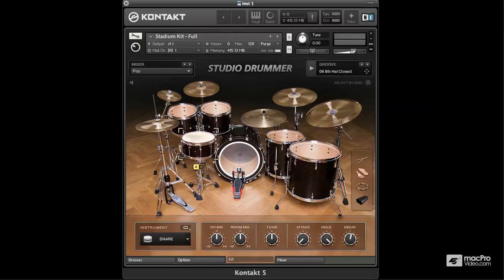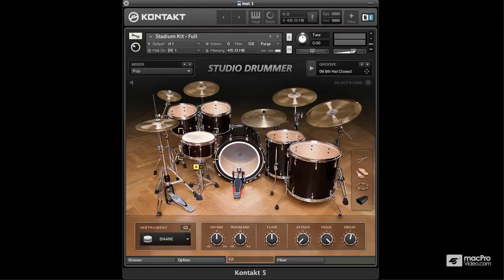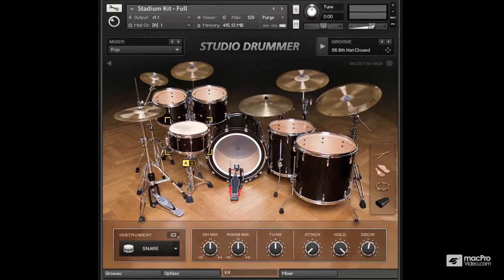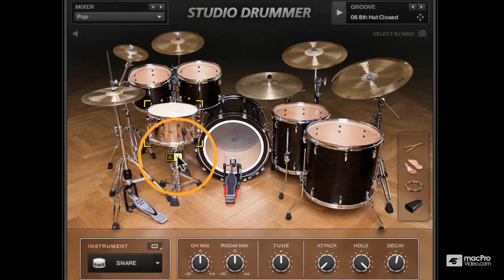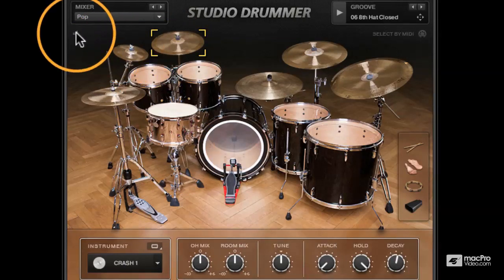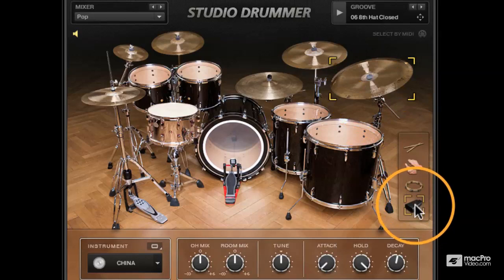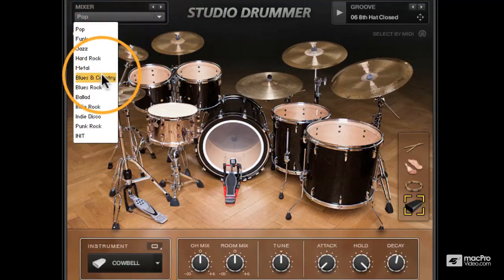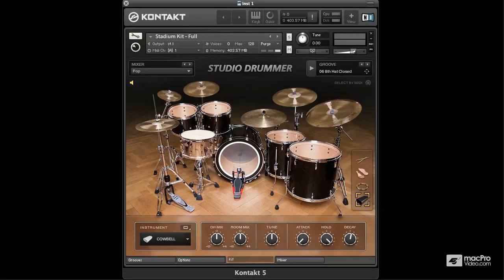Native Instruments 202: Studio Drummer Explored - 7 Stadium Kit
Studio Drummer is a rockin' drum machine! Join Toby Pitman as he shows you everything from it's GUI to some awesome programming tips that will make your drums tracks rock!

This tutorial starts out with up-close look at the Kit, Mixer, Grooves and Options window where all the programing magic happens. Next, there's a deep dive into the Session, Stadium and Garage kits that explains all the cool sounds, articulations and multi-samples. Next, Toby "kicks" it up a level with a detailed look at the mixer with it's insert effects and reverbs. You'll learn how to create and save Instruments, Channel settings and Mixer presets.

From the you'll explore Studio Drummer's flexible output section. You'll learn about the Bus Architecture, Output Assignments. There's even an informative video on creating Stems. In the next section,Toby gives up some of his secret drum articulation tips to help you create more realistic snare, hat and Cymbal tracks! And, if that wasn't enough, there's even a cool video on integrating Studio Drummer with Maschine!